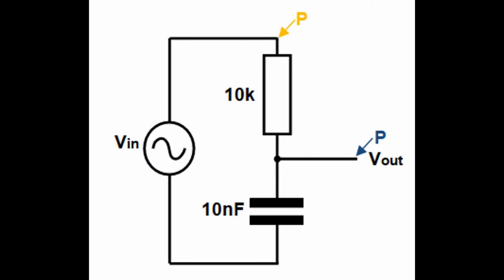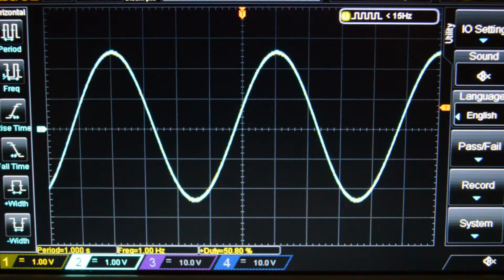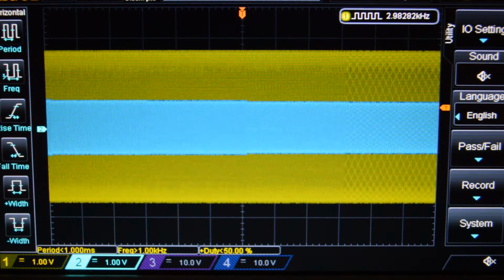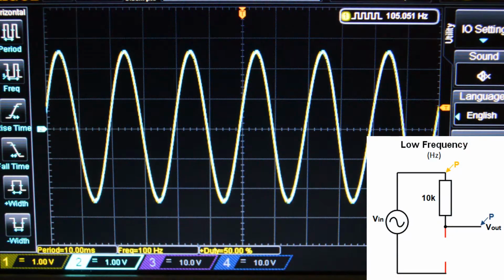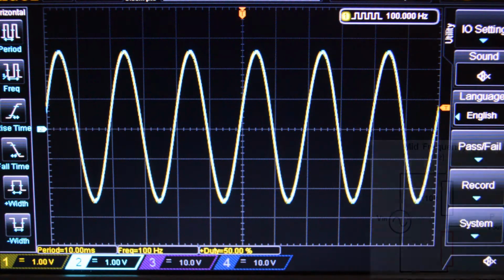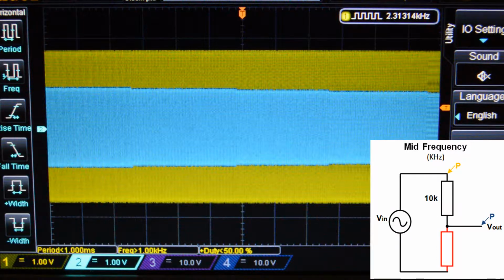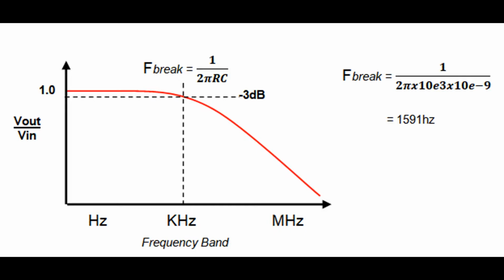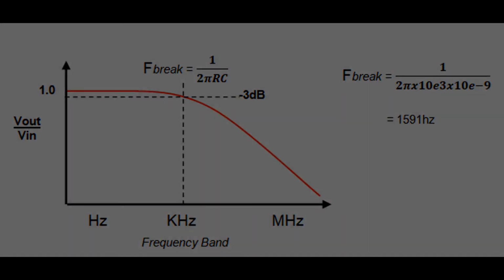Low Pass Filter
Today I look at the Low Pass filter and create some approximate equivalent circuits from observations to aid understanding of how it works. I cover the basics of impedance and discuss how that effects this circuit at AC. Towards the end I discuss Break Frequency and how to make your own filter, as well as mention the LTSpice simulator which I have done a tutorial on.